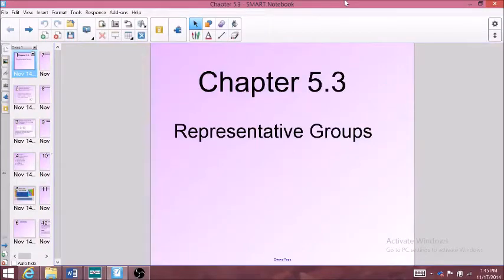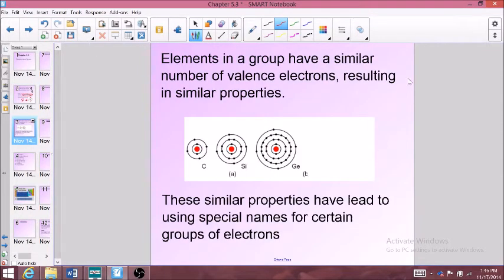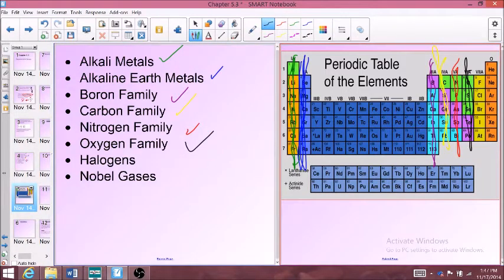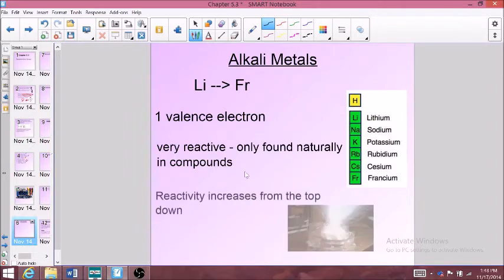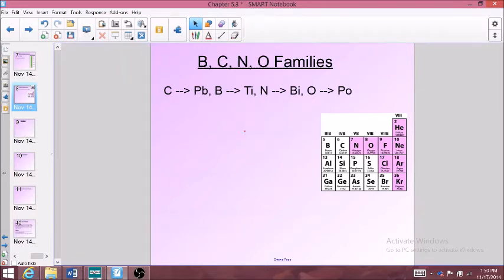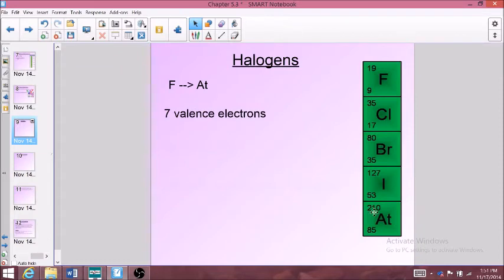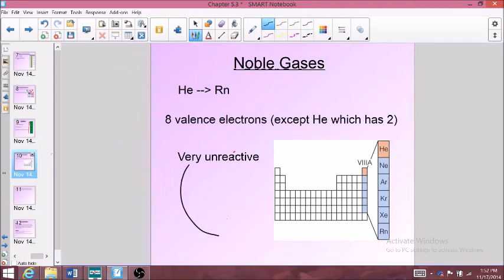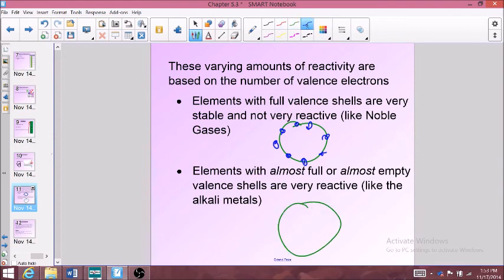Chapter 5.3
Description